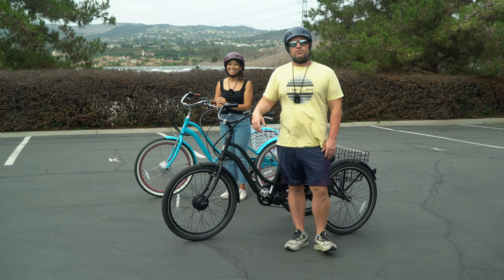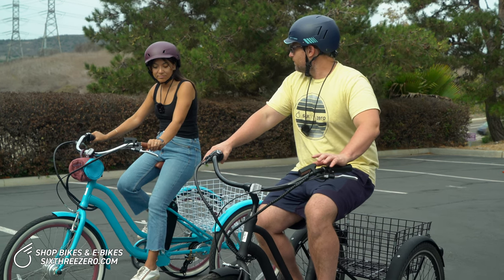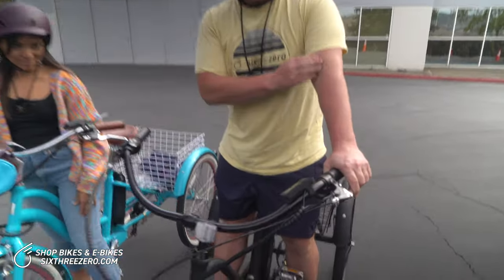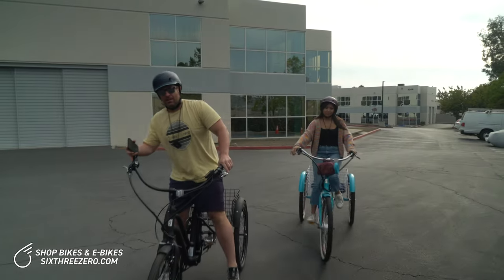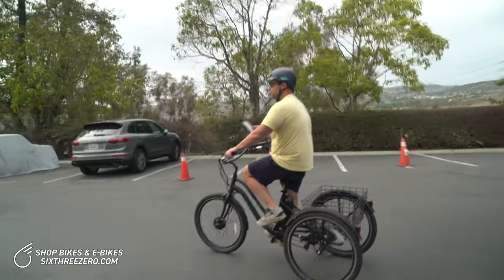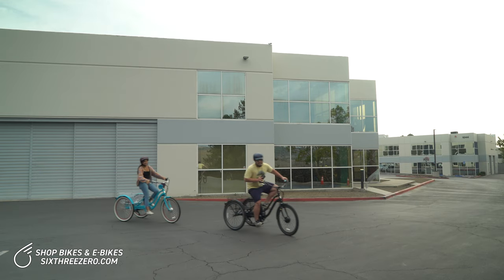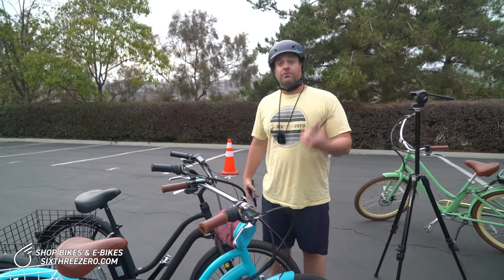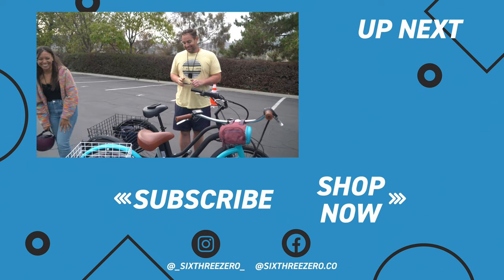What is Range of Electric Tricycle - How Far Can 3 Wheel Ebike go?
We test the range of the sixthreezero Electric Tricycle with only using the throttle.  This 3 wheel electric bike has great range, in fact we had to cut the video short because the battery was lasting so long.  Electric tricycles for adults are a great form of transportation.  Come along with us to find out how far this electric trike can last while only using the throttle.